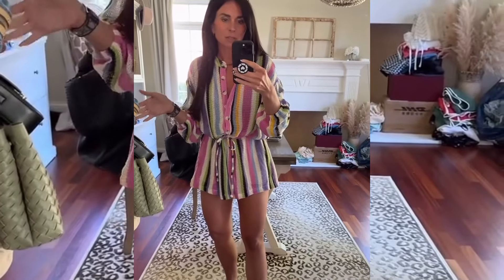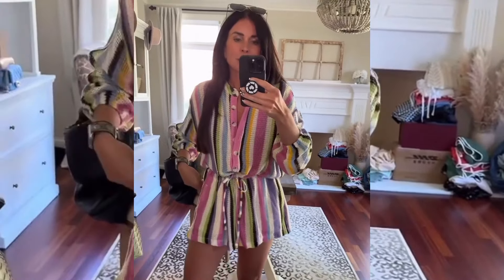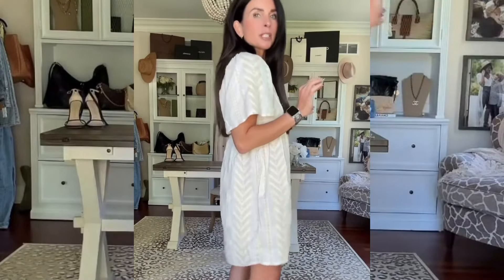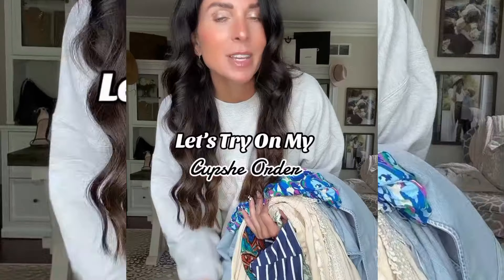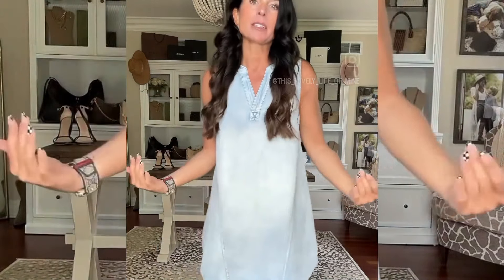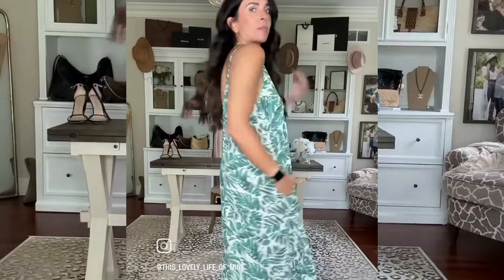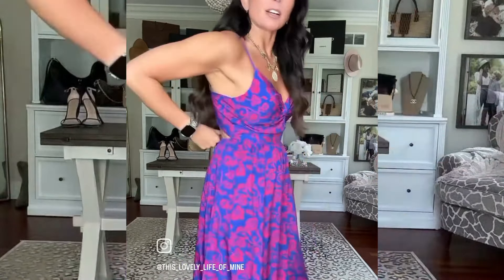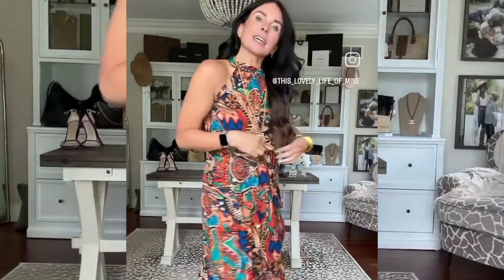🚀🚀 Transparent dress See-through 🔥 Try on haulSee Through Try On Haul